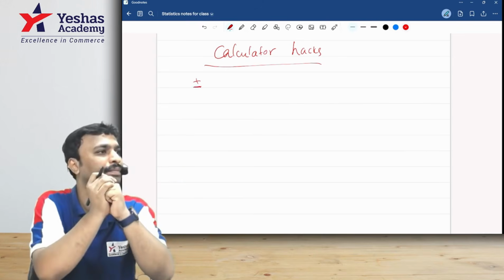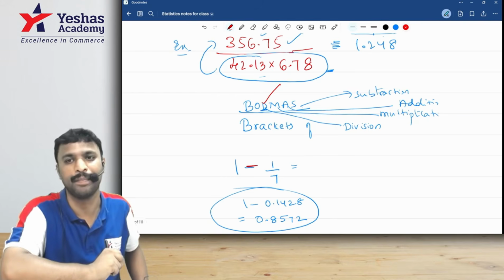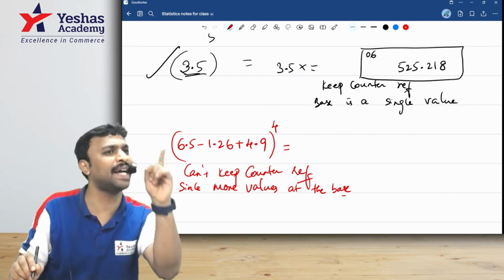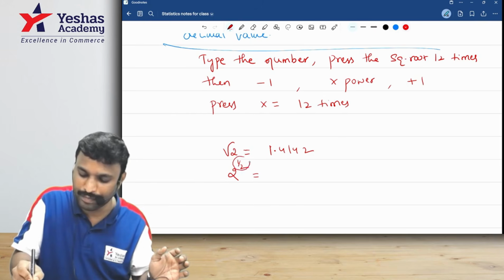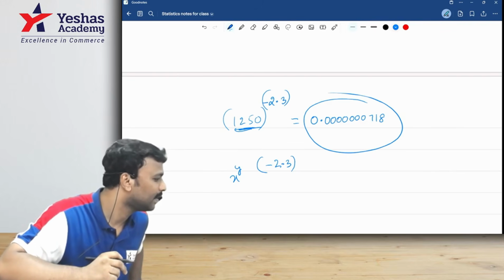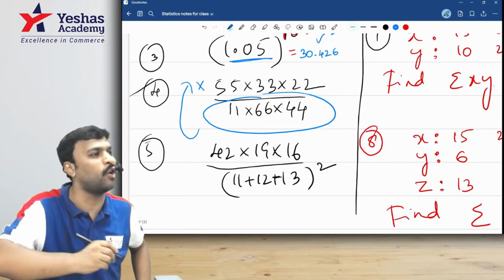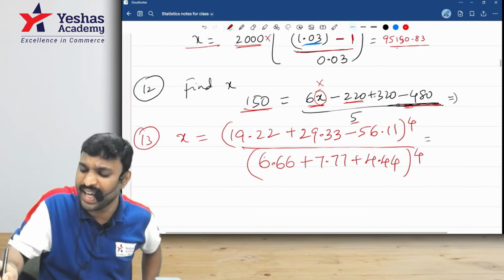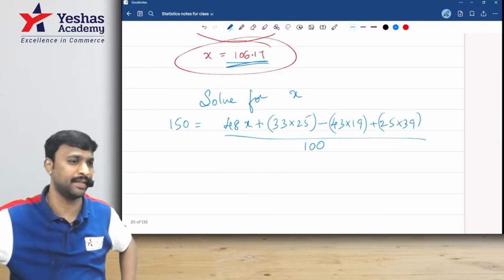Save Time in Exams! Calculator Tricks | QA | CA Foundation | Chethan Aniketh | Yeshas Academy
Hello CA Foundation Aspirants!

Running short of time in your CA Foundation QA exam? Don’t worry! In this lecture, Chethan Sir from Yeshas Academy explains powerful calculator shortcuts, memory functions, and time-saving tricks that help you solve questions faster and smarter in exams.

 In this video, you’ll learn:
✅ When to solve numerator/denominator first
✅ How to use M+, M-, MRC, GT functions effectively
✅ Tricks to handle powers, roots & reciprocals quickly
✅ Memory-based hacks for lengthy statistics & maths problems
✅ How to find unknown values (X) directly in one step
✅ Smart exam hacks to save time & improve accuracy

 These calculator hacks can save you precious minutes in your exam attempt and help you score higher with confidence.